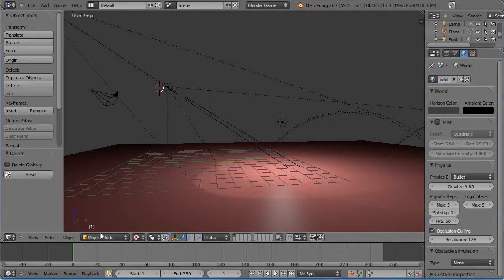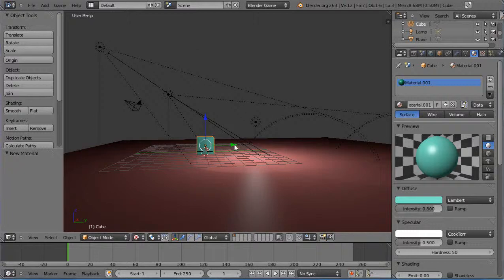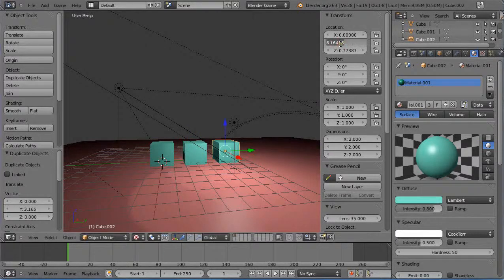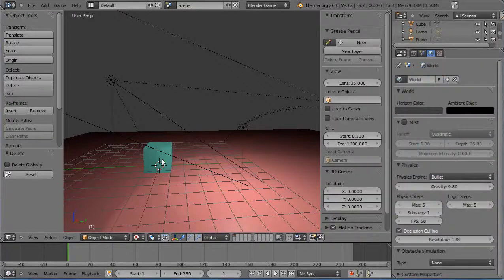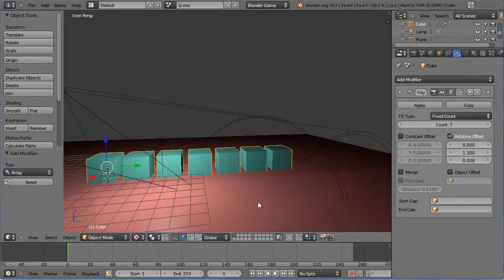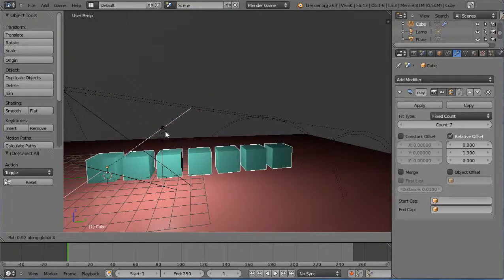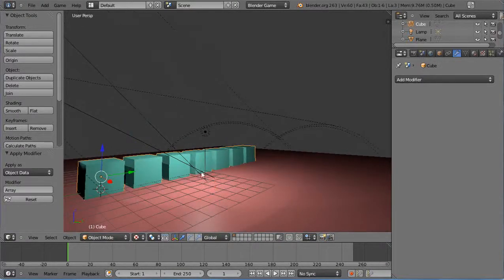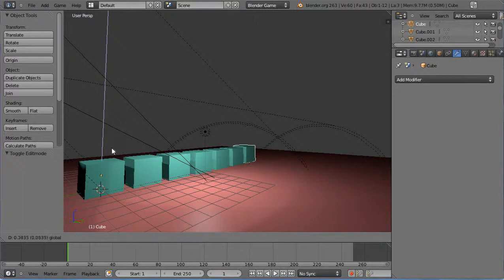Blender Tutorial - Very powerful Object Editing techniques using Geometric Centers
A powerful and important Blender tutorial for new Blender users to help you come up to speed quickly when creating your objects and animations. Blender 2.63.